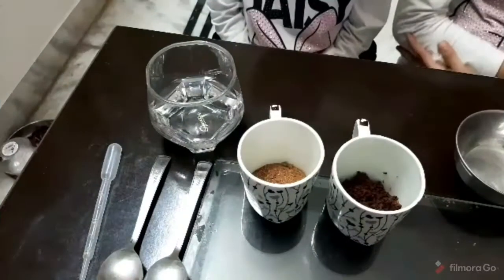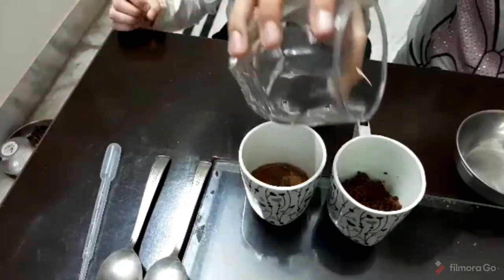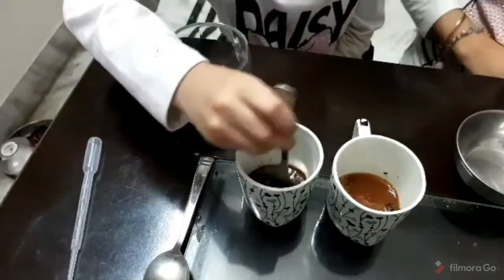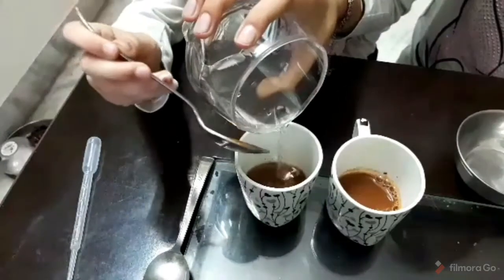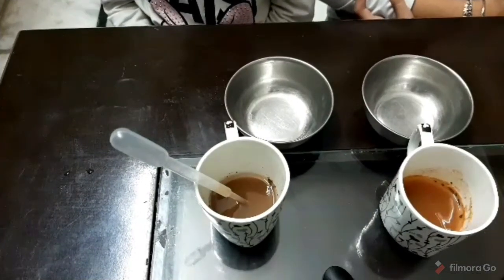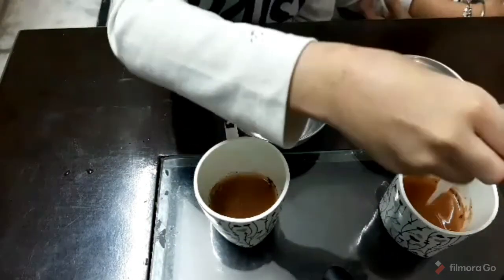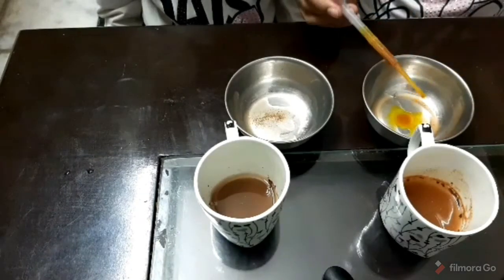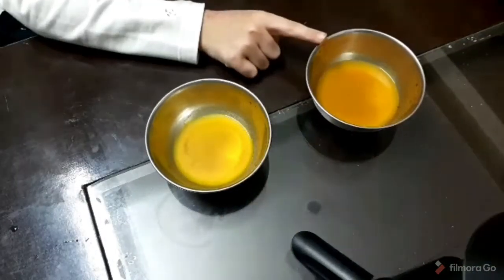Testing Soil pH by using turmeric indicator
The video provides a simple procedure for testing Soil pH using turmeric indicator. Two different soil samples were tested during the experiment.
To test soil pH we need to first prepare soil suspensions and leave the samples for five minutes. Finally, turmeric indicator is added to find out if the soil is alkaline or acidic.

Follow the link to find out how turmeric indicator can be prepared at home.